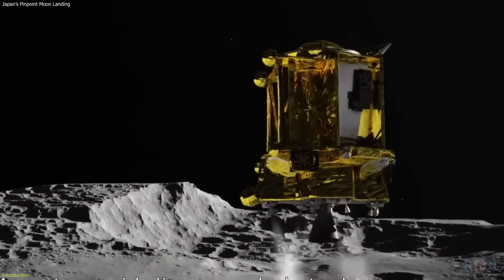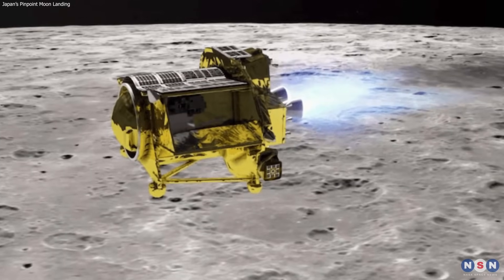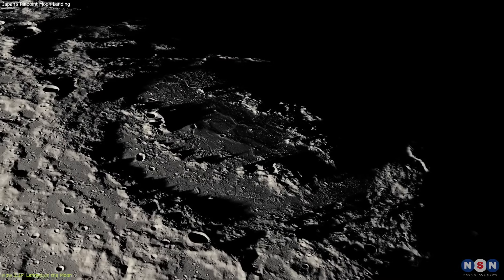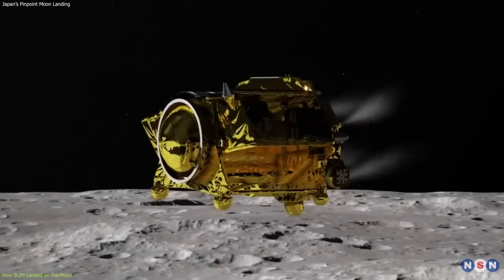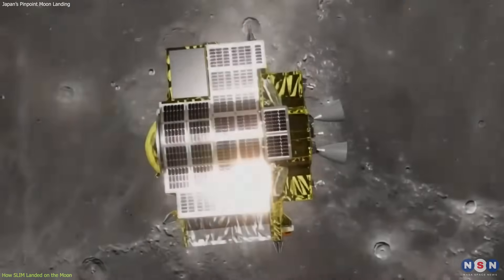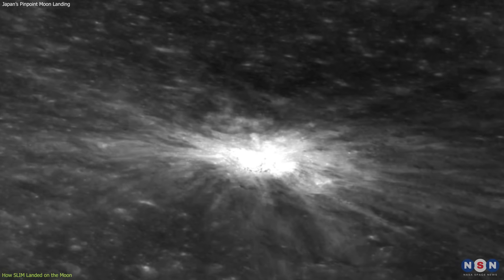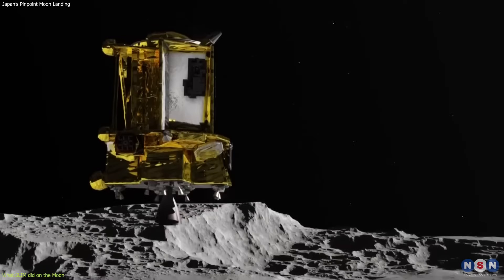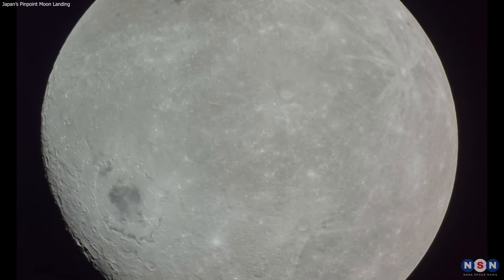Japan Just Landed on the Moon within 100 Meters of Its Target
Japan has just achieved the most precise Moon landing ever, with a spacecraft that landed within 100 meters of its target zone near a crater. This is an amazing feat of engineering and science, and it has huge implications for the future of lunar exploration. In this video, we will tell you everything you need to know about the SLIM mission, why it is so important, and what it means for Japan and the world. Watch this video and learn more about this incredible achievement.

Chapters:
00:00 Introduction
00:40 How SLIM Landed on the Moon
03:09 What SLIM did on the Moon
04:01 Why SLIM Matters for the Future of Lunar Exploration
06:44 Outro
07:07 Enjoy